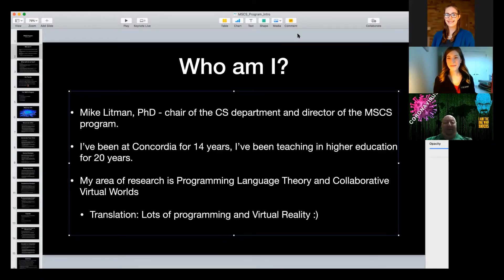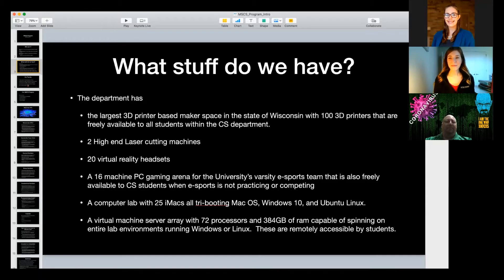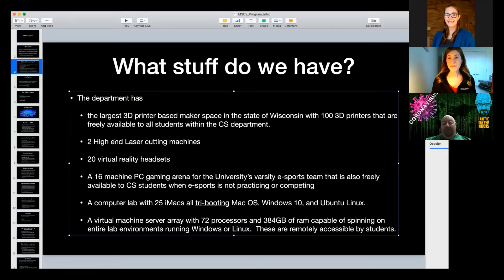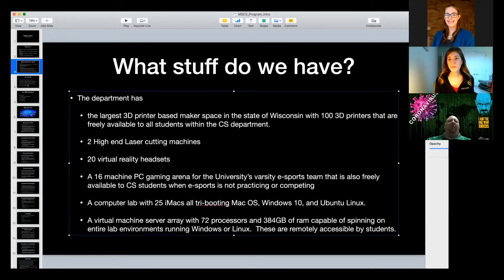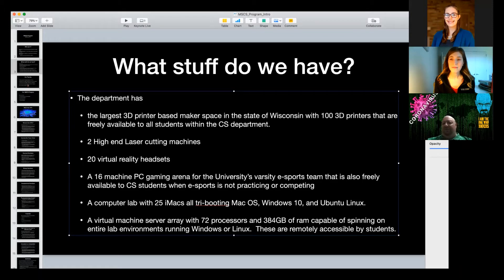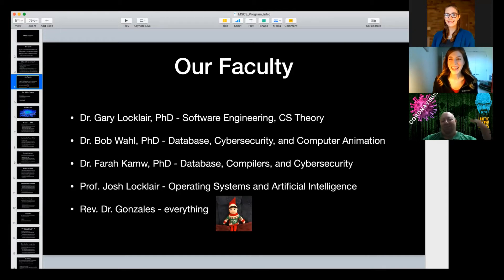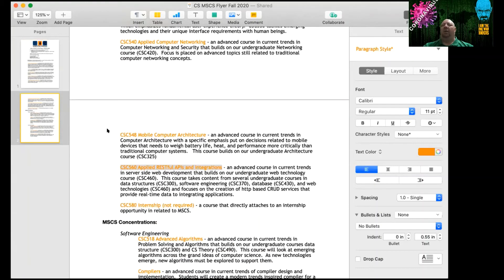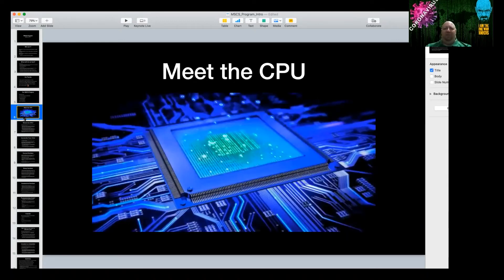Concordia101 MS Computer Science Example Class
During Concordia101 week, Concordia University Wisconsin's MSCS instructor, Mike Litman, led an example class and laid out general class expectations.